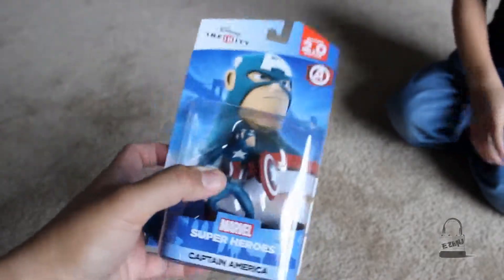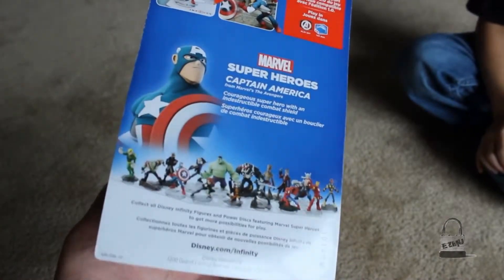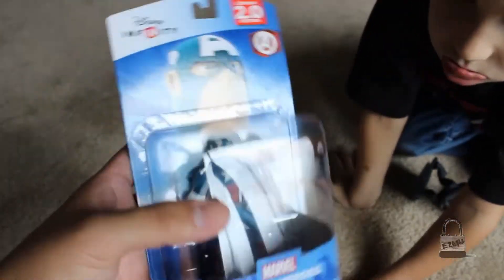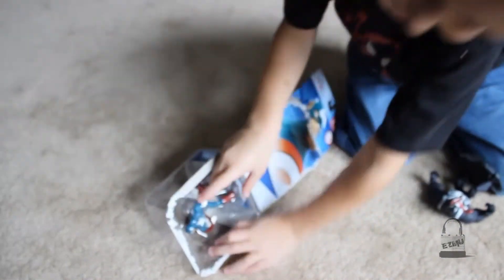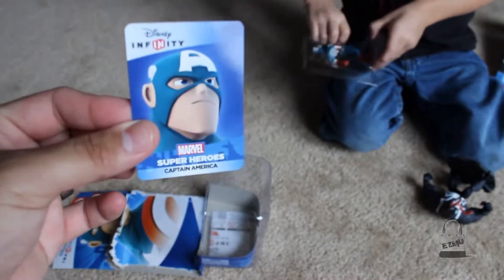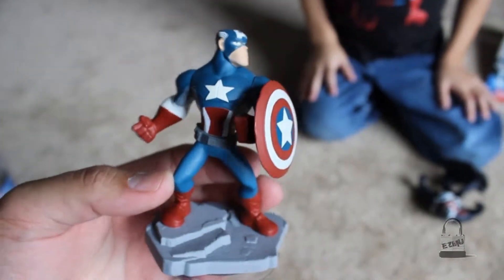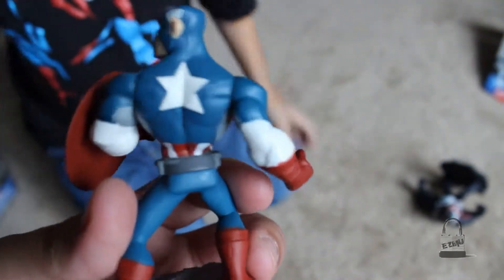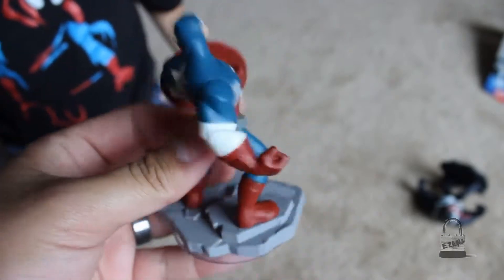Disney Infinity 2.0: Captain America Unboxing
Was attempting to do separate unboxings for all the single figures but that only lasted with Captain America. So he's special and gets his own video! Check out EZModeUnlocked.com for lots of things Disney Infinity!